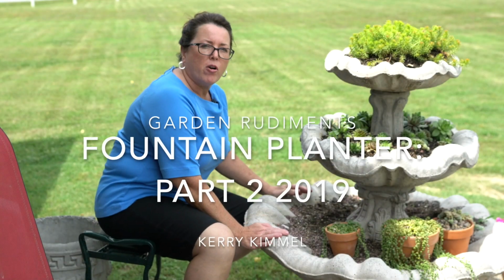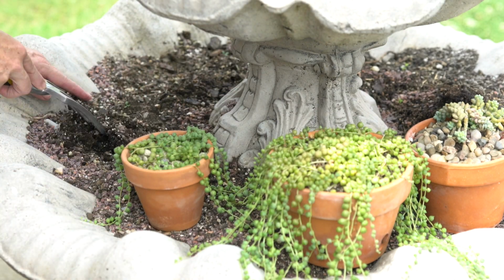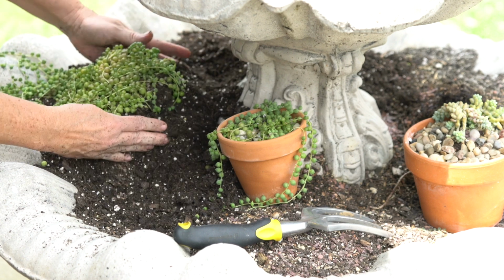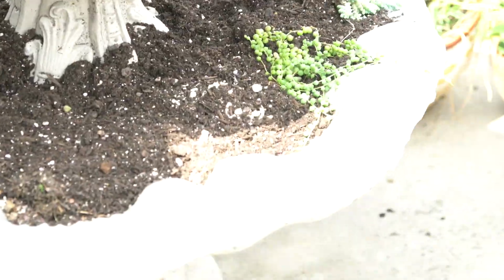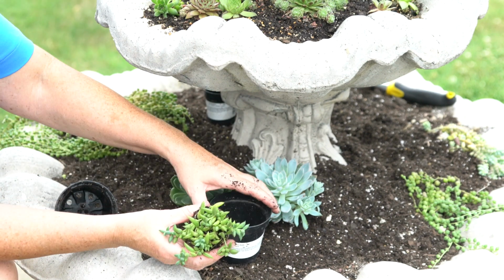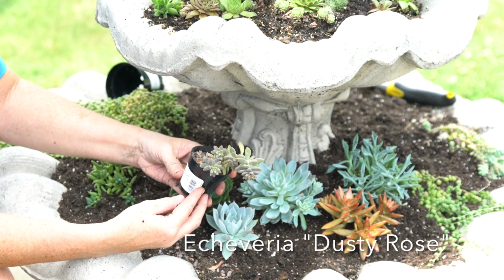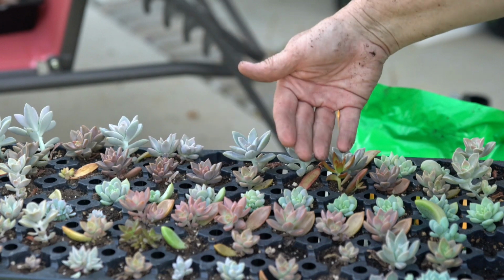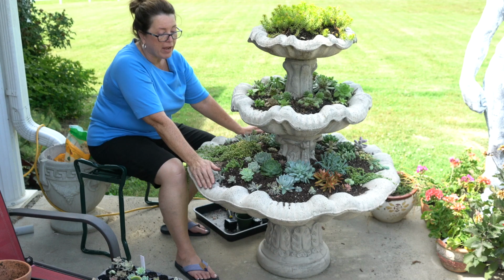Fountain Planter: Planting Succulents in my Fountain Part 2 2019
Fountain Planter: Planting Succulents in my Fountain Part 2, 2019. that I bought for $130, drilled a hole in the bottom for drainage, and planted all of my succulents that I had been growing just for this project/design for my backyard.  This is my planting for 2019.

Gear I use:

Sony a7rii

CZ 24-70mm.

Manfrotto Video Tripod.